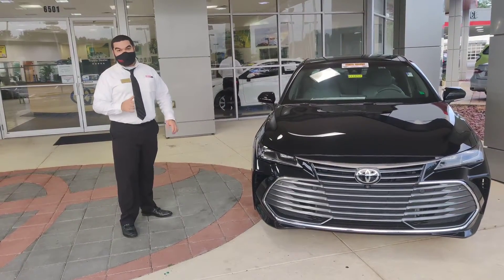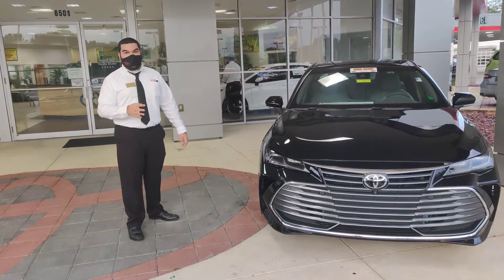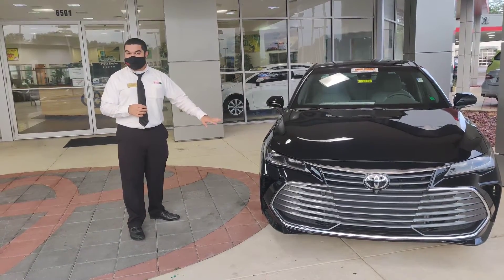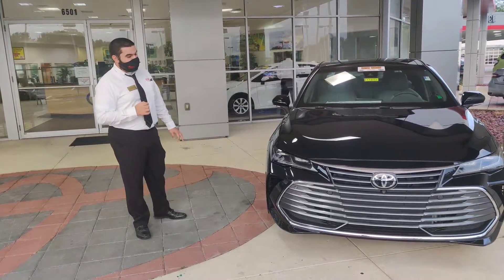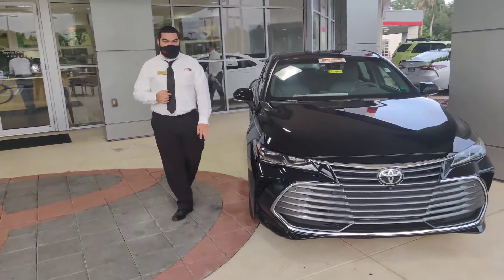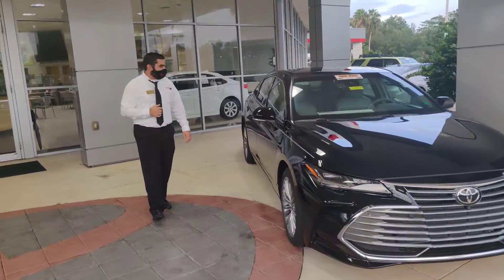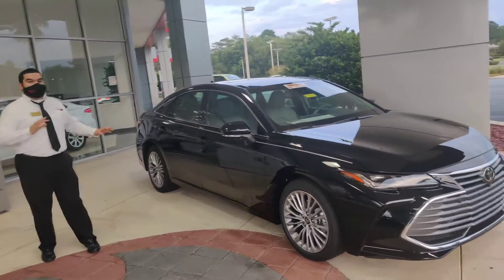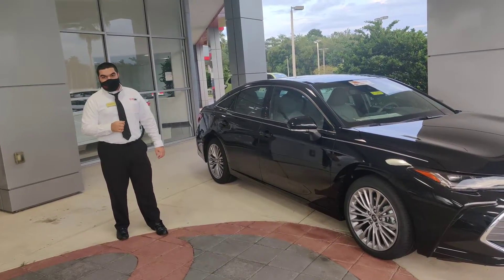2021 Avalon Limited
Check out this quick walkaround video of the 2021 Avalon Limited!